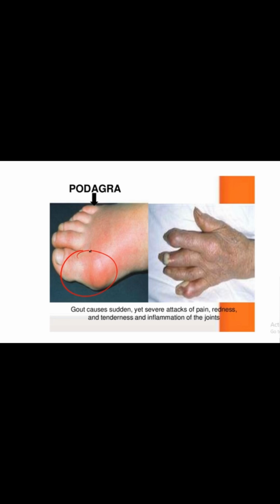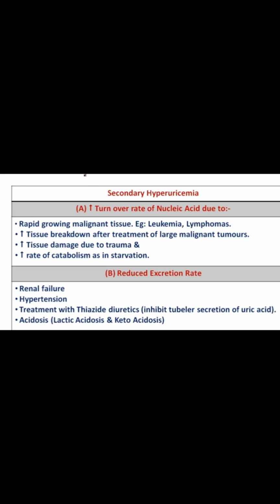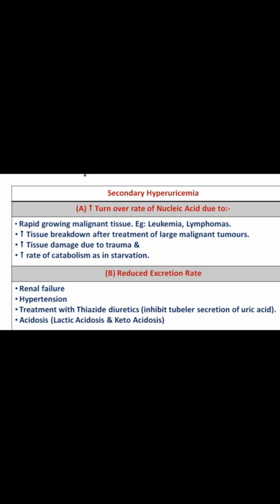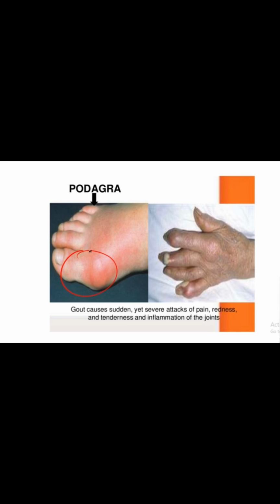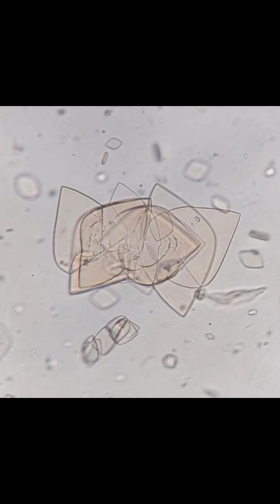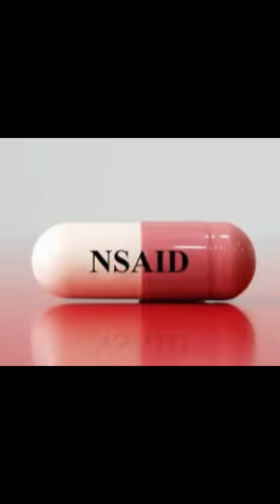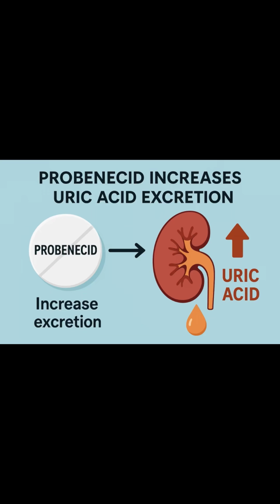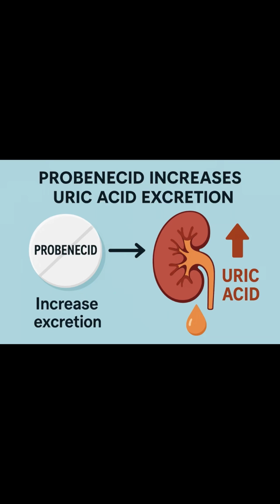Case discussion on Gout !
A 32 year old male, who was working as a night watchman, had consumed alcohol overnight. Next day morning, he woke up with severe pain in his left big toe with inflammation and redness of the joint. Laboratory investigations showed uric acid: 9.5 mg/dL. He was diagnosed as a case of Gout and treated accordingly. He was put on Allopurinol drug for next 3 months.

Questions:

(a)How uric acid is formed in our body?

(b) What are the secondary causes of Gout?

(c)What is the role of Allopurinol in treatment of Gout?

(d)Why alcohol precipitates an attack of Gout?
( e) Which group of drugs is given to get immediate relief from pain? Name any uricosuric drug

a) How is uric acid formed in the body?
Uric acid is the end product of purine nucleotide catabolism. Purine bases like adenine and guanine are degraded to hypoxanthine and xanthine, which are oxidized by xanthine oxidase to form uric acid

Secondary gout arises due to:
 • Increased uric acid production: Hematological malignancies (e.g. leukemia), chemotherapy, psoriasis, trauma, starvation.
 • Decreased excretion: Renal failure, thiazide diuretics, lactic or ketoacidosis

Allopurinol is a structural analog of hypoxanthine. It competitively inhibits xanthine oxidase, reducing conversion of hypoxanthine and xanthine to uric acid. These precursors are more soluble and excreted more easily. It is a classic example of suicide inhibition

(d) Why does alcohol precipitate an attack of gout?
Alcohol metabolism increases NADH levels, promoting lactic acid accumulation. Lactic acidosis reduces renal excretion of uric acid, leading to acute gouty attacks

(e) Which group of drugs is given for immediate relief of pain? Name any uricosuric drug.
 • Immediate pain relief: Anti-inflammatory drugs, especially colchicine, are used during acute attacks. NSAIDs and corticosteroids are alternatives
 • Uricosuric drug: Probenecid increases renal excretion of uric acid by inhibiting its tubular reabsorption